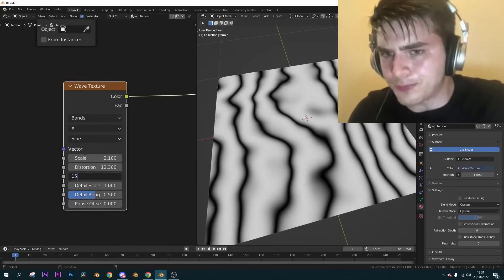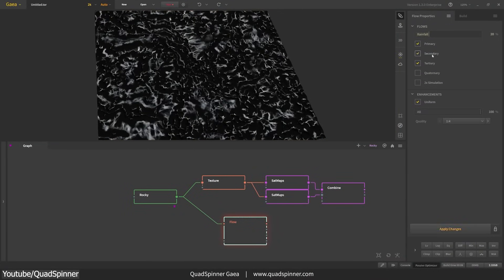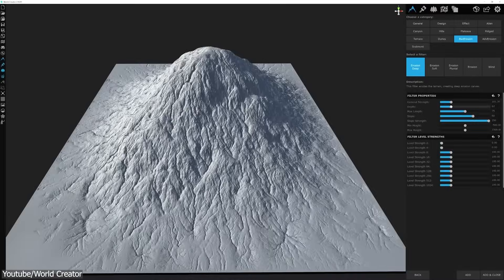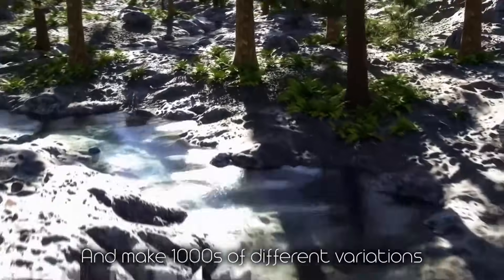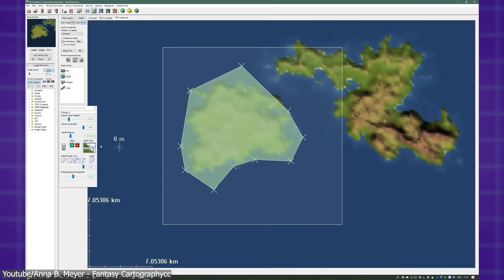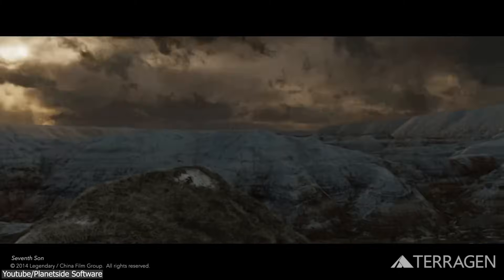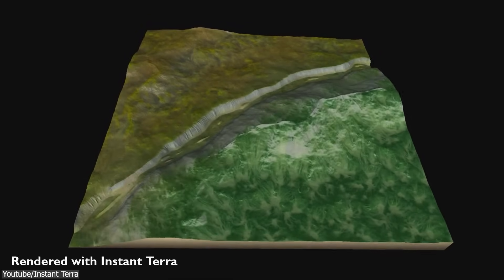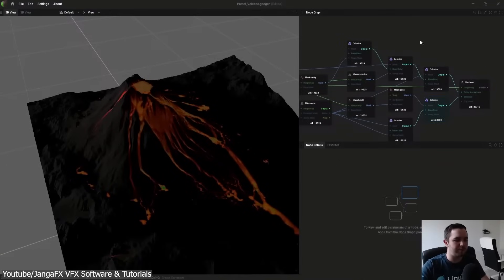Best 3D Terrain Generation Software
🏞️Explore True Terrain -The only world building tool for Blender►

In today's video, we'll be exploring the world of terrain generation software, and discuss some of the best tools that can enhance your project's environments, to bring your creations to a whole new level.

00:24 Gaea
01:54 World Creator
03:24  True Terrain
04:37 World Machine
06:08
07:13 Terragen
08:10 Instant Terra
09:28 Geogen

Productivity►:
Clean Panels